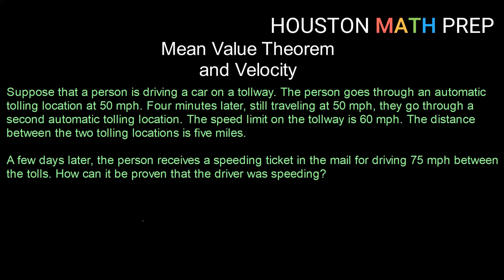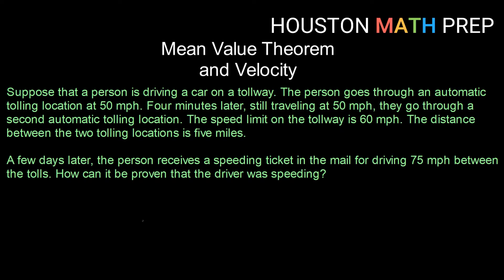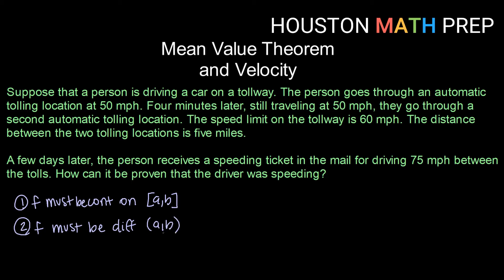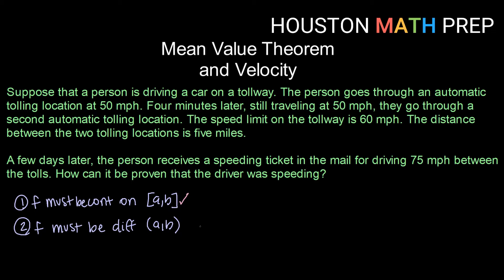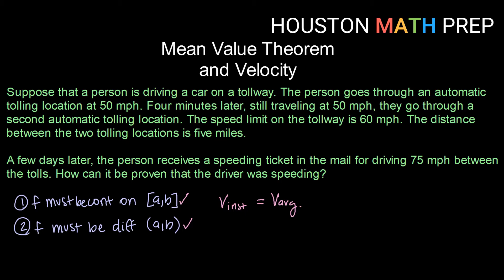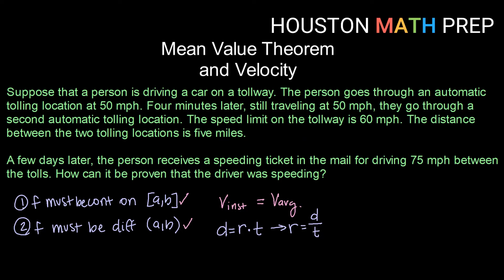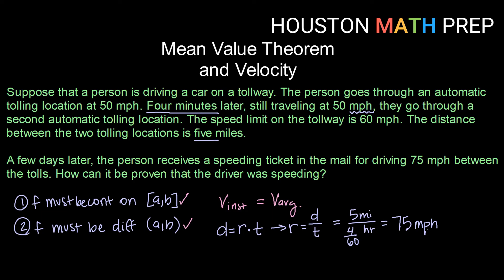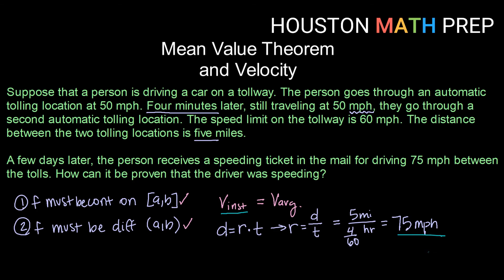Mean Value Theorem (Velocity Example)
This Calculus 1 video explains a classic Mean Value Theorem velocity example to determine whether or not it is justified for the driver of a car to receive a speeding ticket, based on the time it takes them to get from one point to another.  This MVT calculus example assumes that the viewer already has some knowledge of the Mean Value Theorem.
0:00  Interpreting the problem with MVT
3:18  Solving the problem using MVT